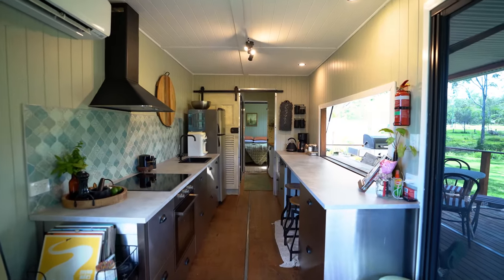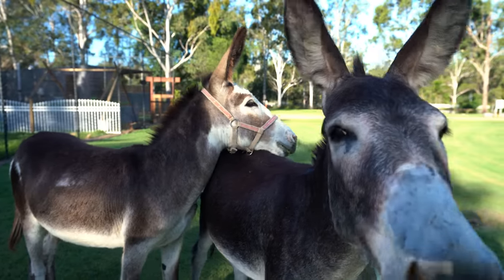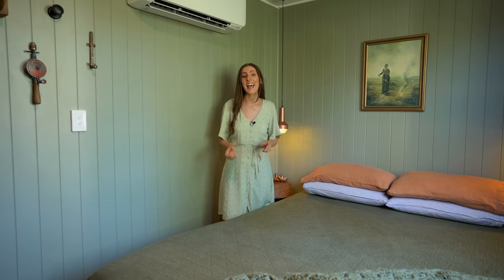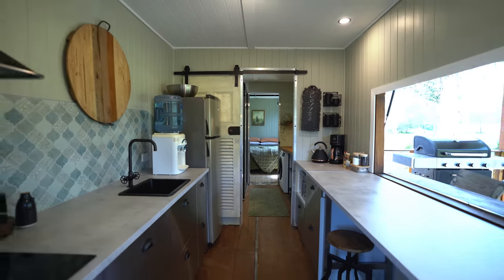40 ft Shipping Container Tiny House | Australian Farm Stay Airbnb | House Tour | Ep 6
Hey guys, this 40ft Container Tiny House is located in Wanora, Somerset Region, Queensland, Australia.

If you enjoy our home tours and wish to support us, please consider buying us a Coffee

find the Perfect Place is a YouTube series where we feature gorgeous homes of all shapes and sizes. We understand the Perfect Place is different for everyone and our mission is to showcase variety, uniqueness and beauty within all.

We are Bronson & Zeisha and this is your new destination for AMAZING home tours. We thank you for coming along for the ride, and enjoy the journey as we find the Perfect Place.